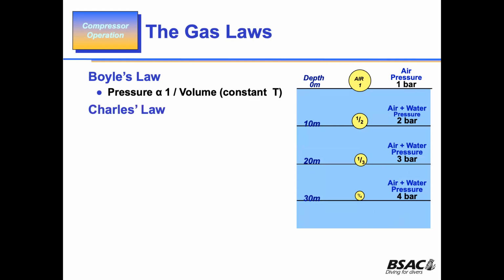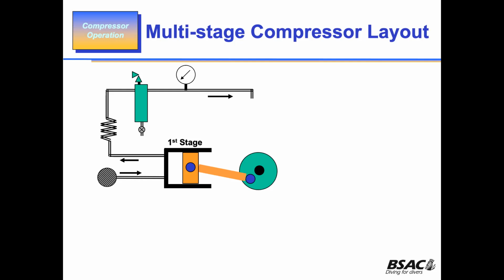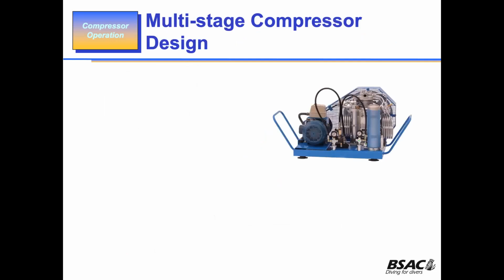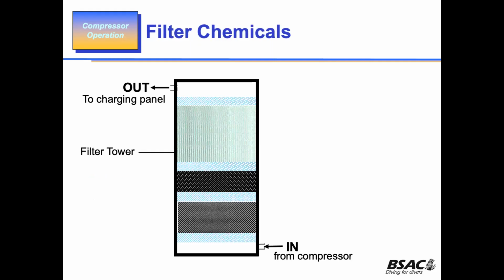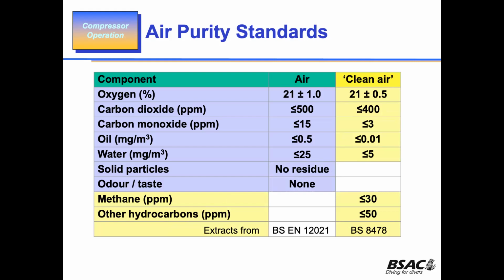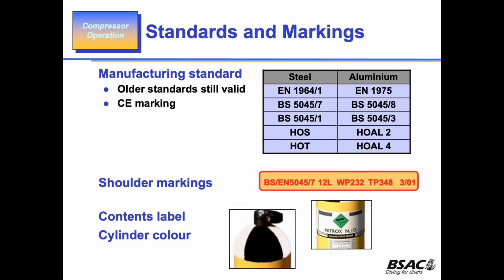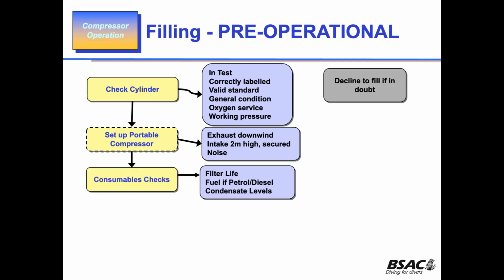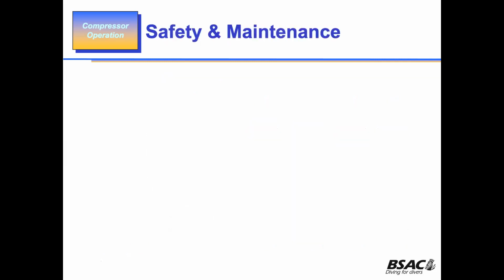Basic Gas Compression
This was an adaption of the BSAC Compressor Operators SDC for interest and introduction to club divers. It is hoped that it will form a good introduction to any divers that want to become Club Compressor Operators in the future.